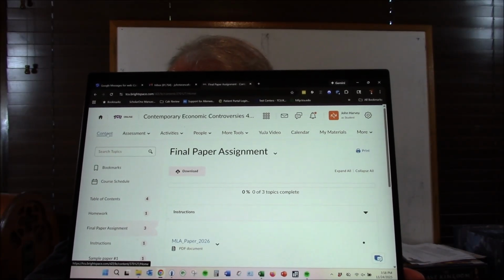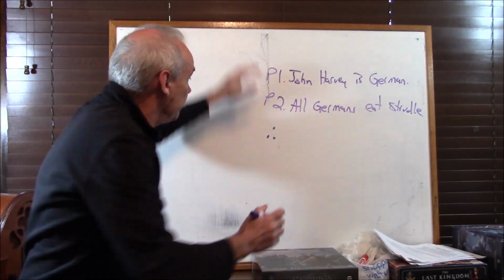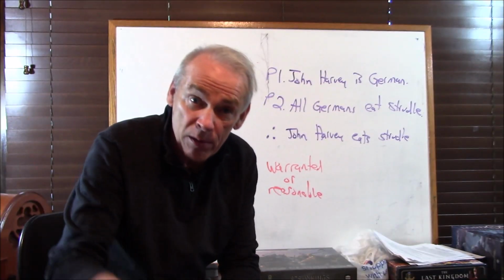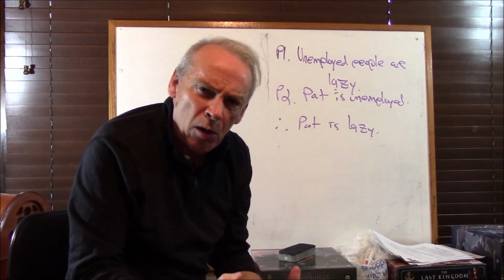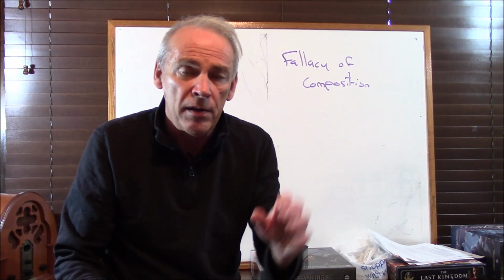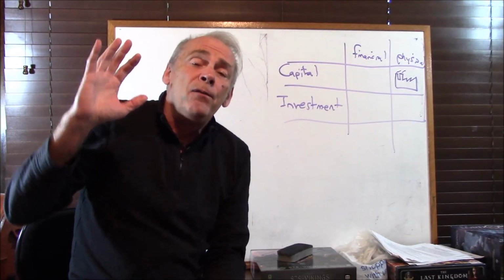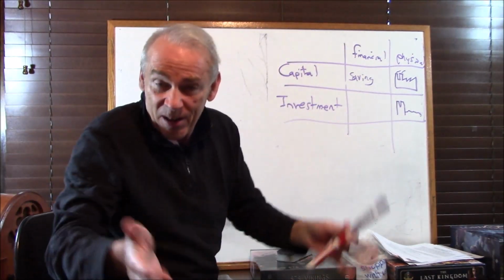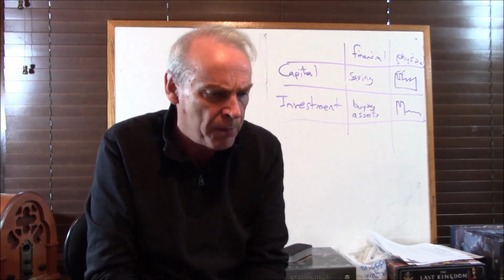Lecture 01: Introduction to your instructor, plus some vocabulary.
Lecture #1 for MALA 60643 -  Economic Controversies.